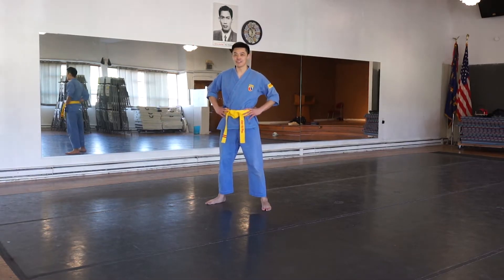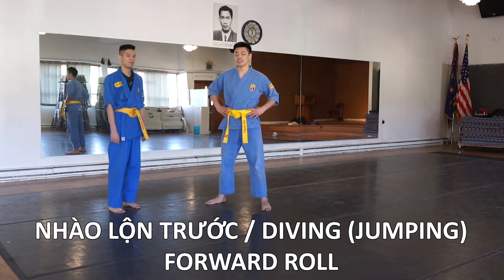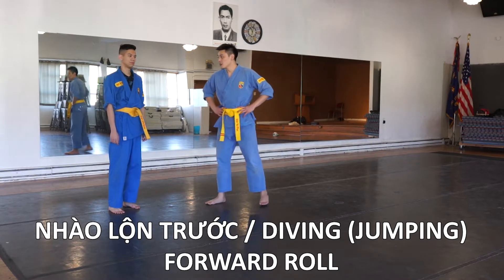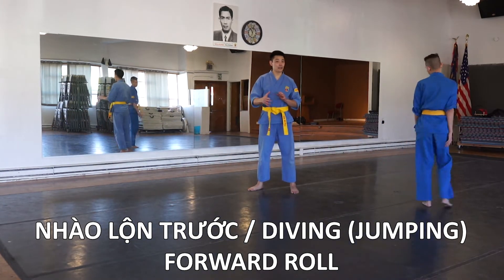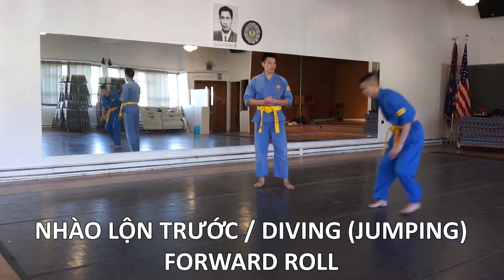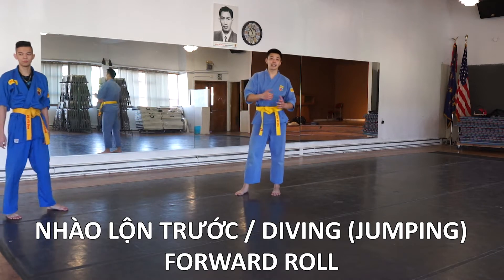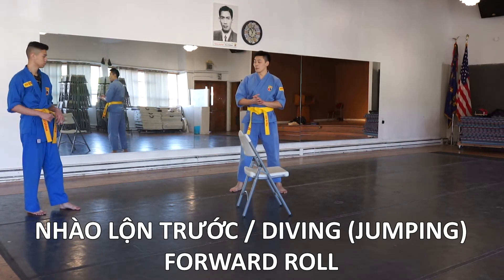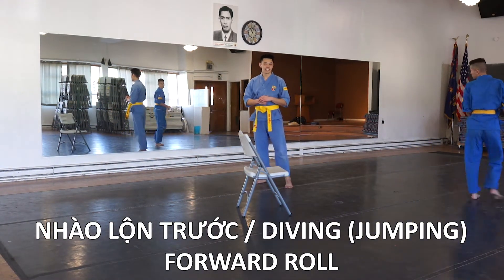Vovinam - Nhào Lộn Trước / Diving (Jumping) Forward Roll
Many of you have seen us perform at events like Têt in Seattle, and the segments of our members flying over several people and sticking our landing with a roll is arguably one of the most exciting things we perform! But, these dive rolls can be quite daunting. Check out how Chief Instructor Đoàn and Assistant Instructor Allen break down the technique, and try it yourself!

Learn how to do the basic rolls from Master Lĩnh Thái in this video:

Âu Lạc Vovinam, Seattle, WA, USA